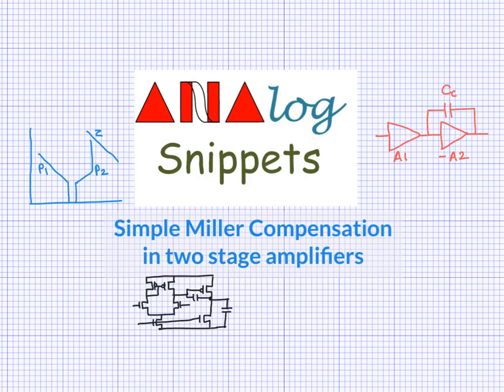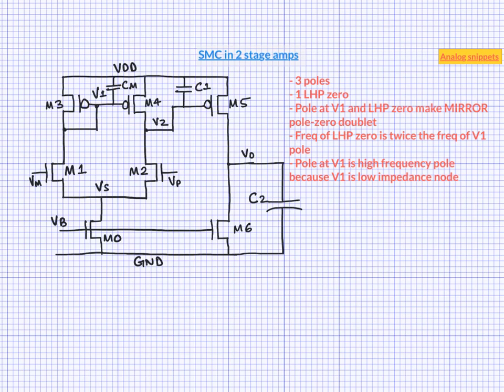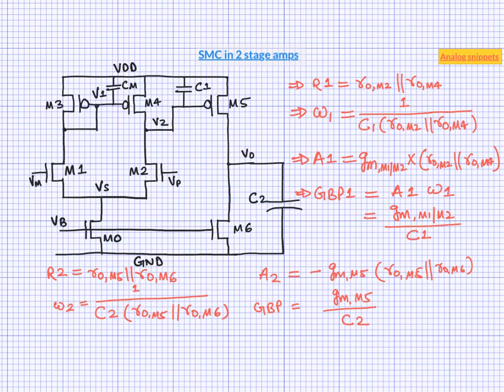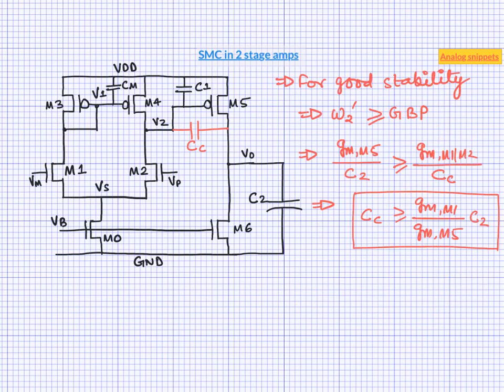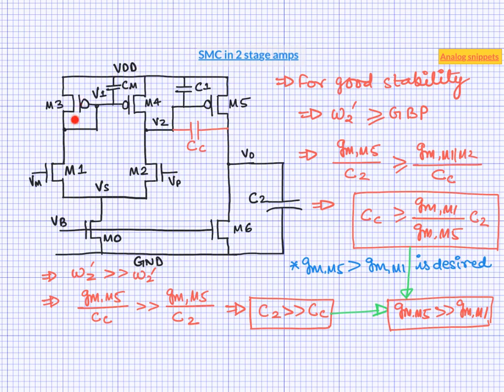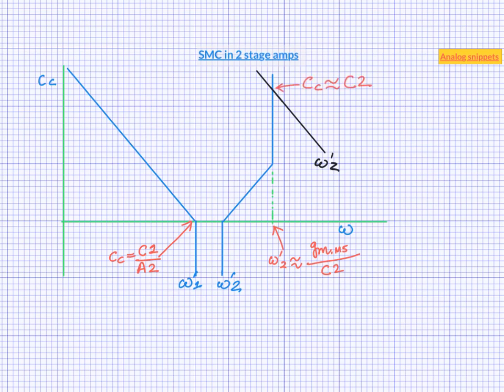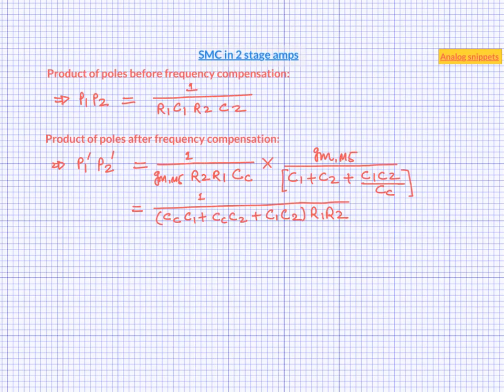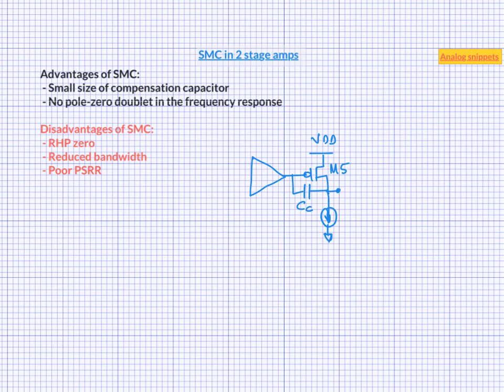#20 Simple Miller Compensation in two stage CMOS amplifiers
Two stage amplifier is the most widely used design example to explain basics of Miller compensation. This video discusses various design choices when compensating two stage CMOS amplifier with Miller capacitor. Trade offs and performance are discussed using intuitive and graphical means.